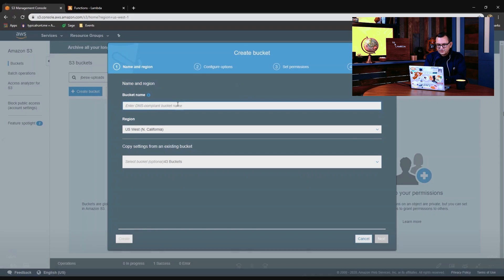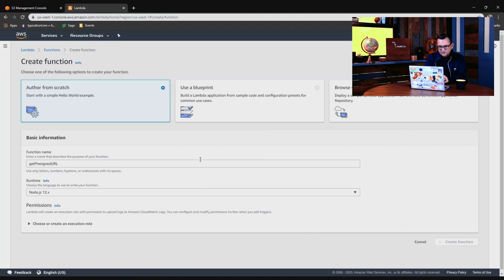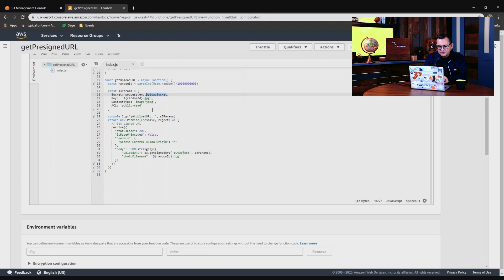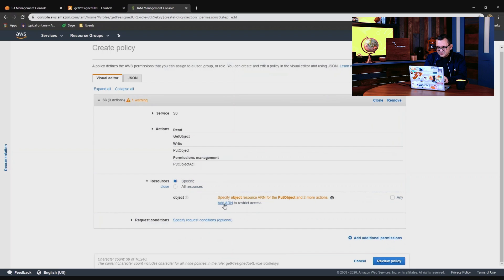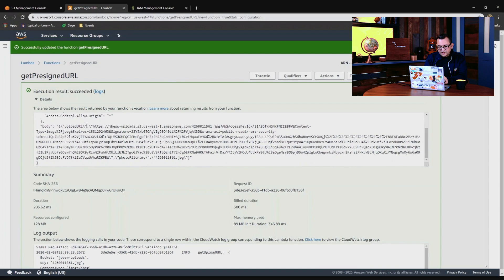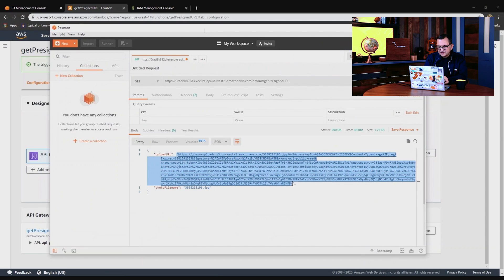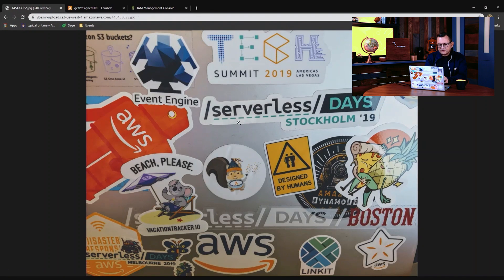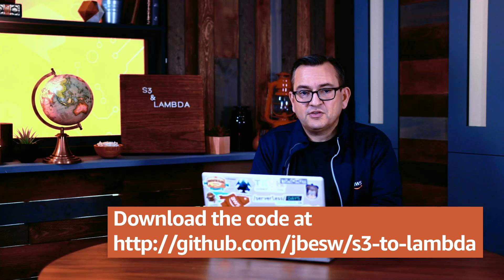Serverless File Uploads using S3 and Lambda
The serverless approach allows your application to use a presigned URL and upload directly to Amazon S3. This offloads all the bandwidth and compute requirements away from your application, and instead relies on the massive scalability of S3.

This walkthrough shows how to implement an uploading solution for a broader application. You can use this method in any type of web application, even ones that are not serverless.  It’s a simple example you can easily extend for your own needs. All the code is available in a GitHub repo.

This series is about the S3-to-Lambda serverless design pattern, and how it can become a flexible core for your serverless applications. To learn more, see the other videos in this series.